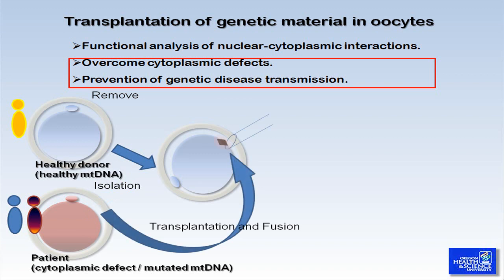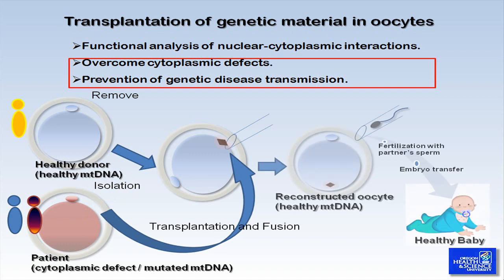Chromosomal Transfer in Mature Oocytes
Demonstration of step-by-step micromanipulation procedures required for transfer of spindle-chromosomal complexes between mature oocytes.

Original Video publication from Fertility & Sterility

Authors: Masahito Tachibana M.D, Ph.D., Michelle Sparman M.S., & Shoukhrat Mitalipov Ph.D.